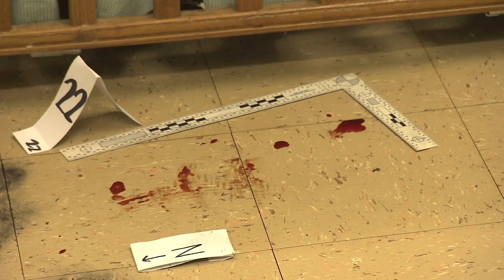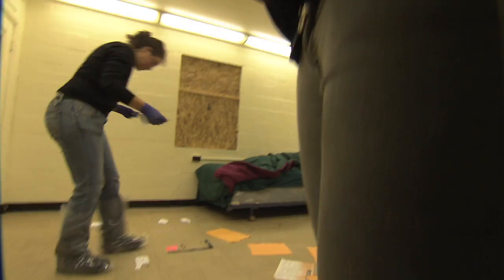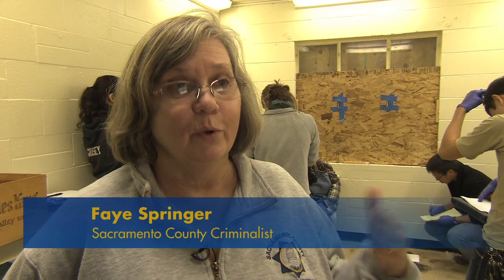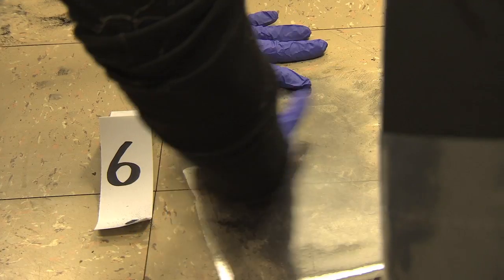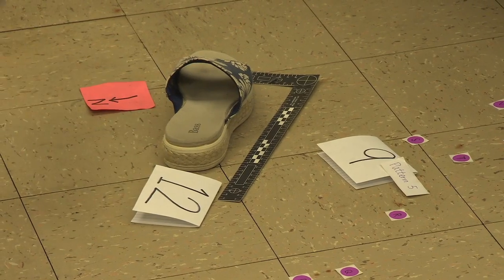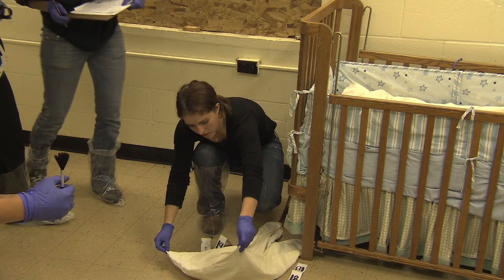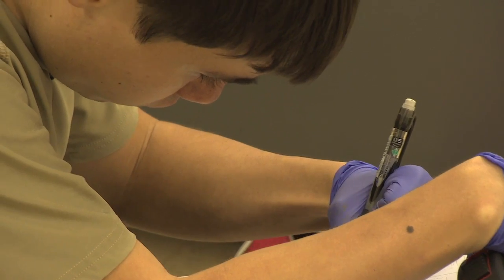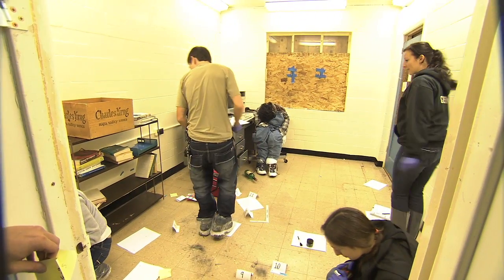CSI: UC Davis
Graduate students learn how to investigate crime scenes from a professional criminalist in the UC Davis Forensic Science Program.